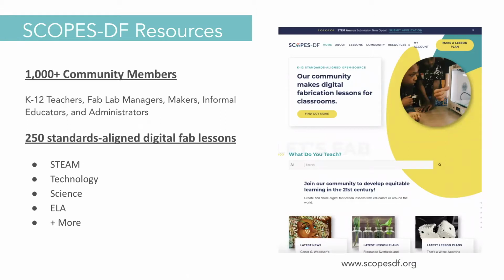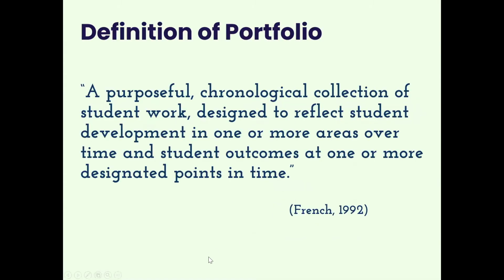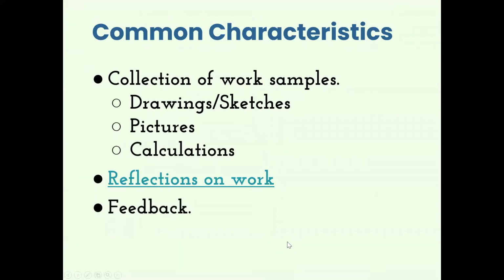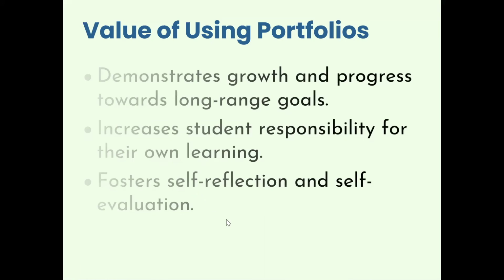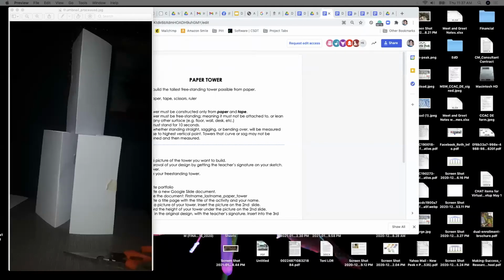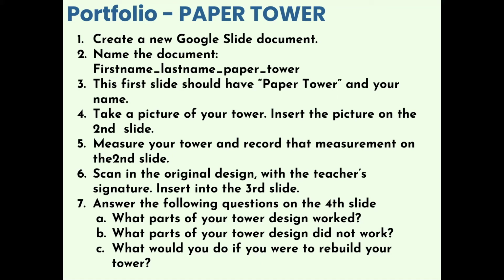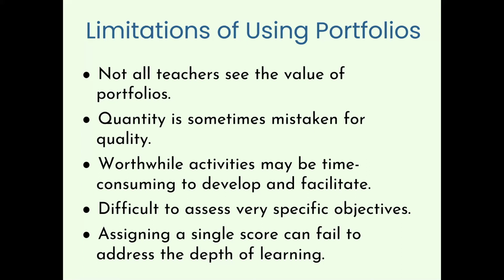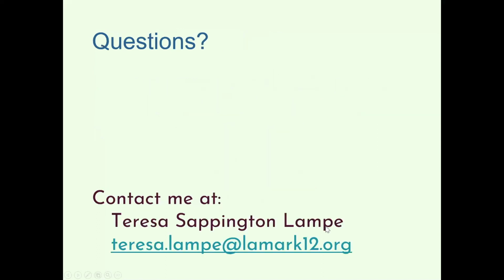Digital Fabrication and Portfolio Assessment for Maker Classrooms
Learn a simple way to start digital portfolios with your students for digital fabrication, design, or other hands-on projects in the classroom (or virtually at home). Guest presenter Teresa Lampe will lead attendees through best practices of digital portfolios she has developed through overseeing five middle school-based makerspaces. Share your tips, tricks, and ask questions of others interested in learning about the potential of digital portfolios.